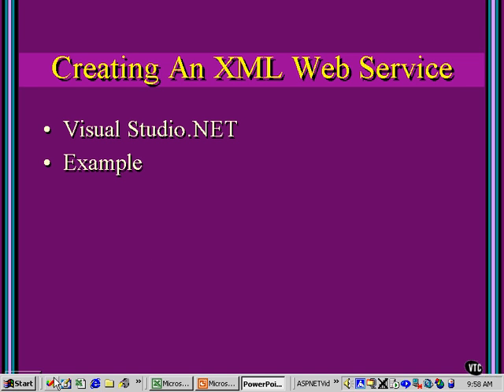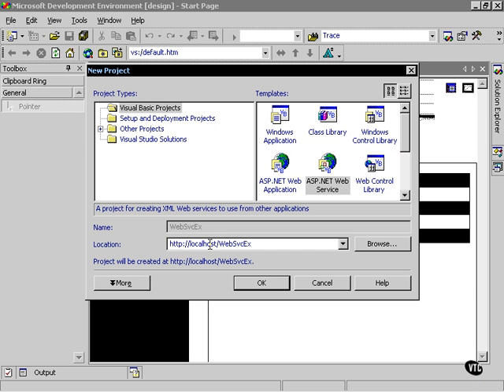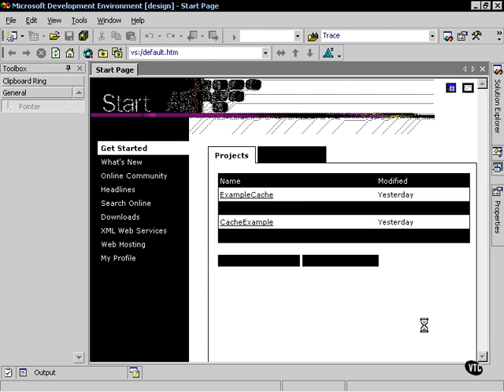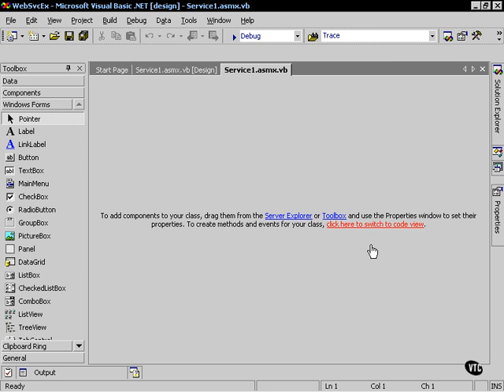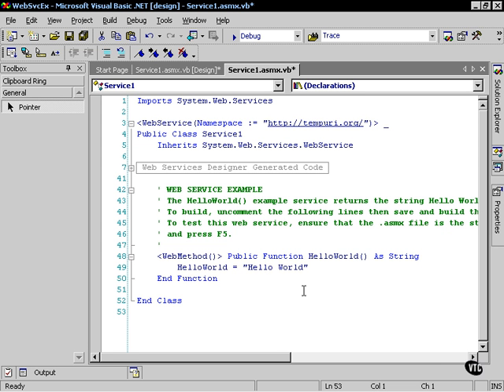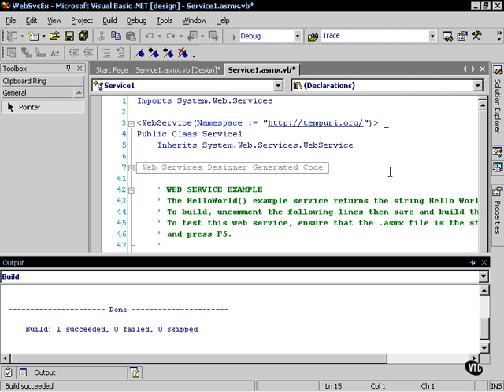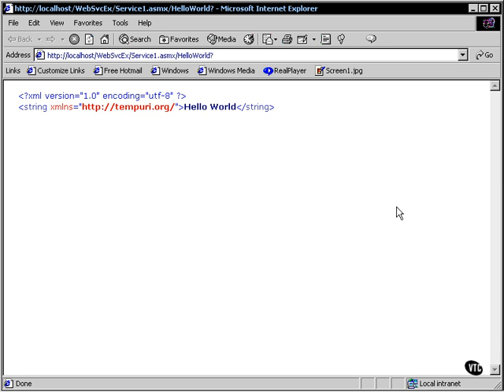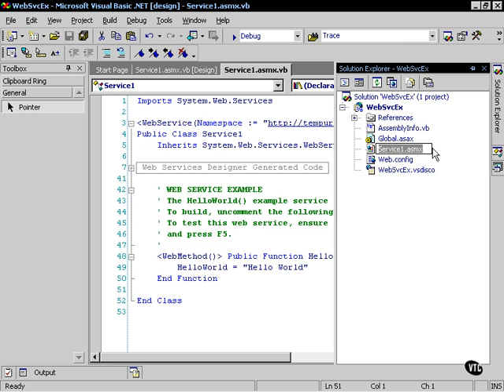82 Creating XML Web Services